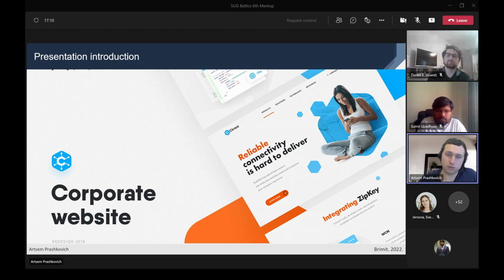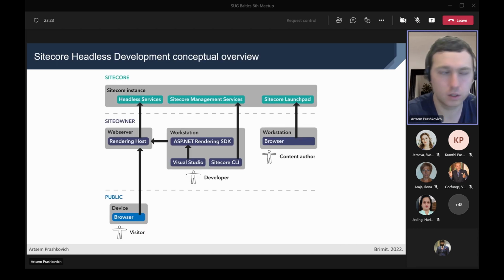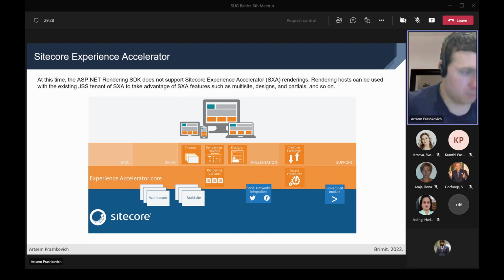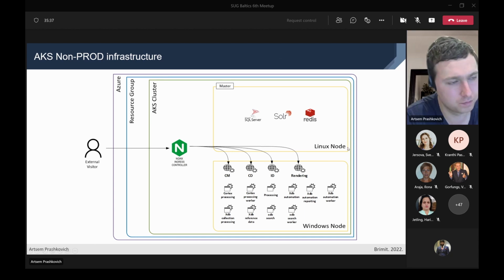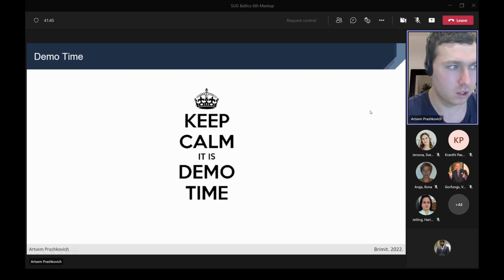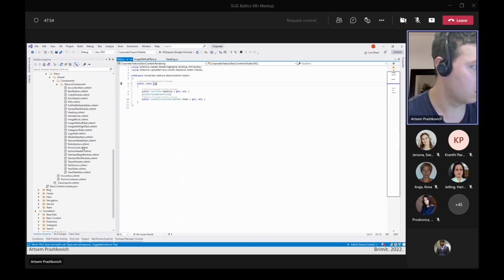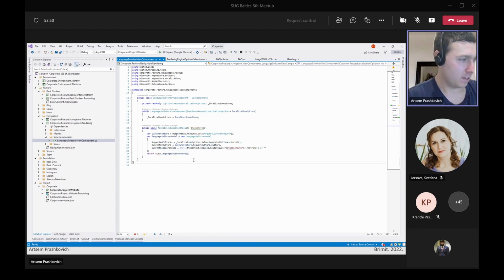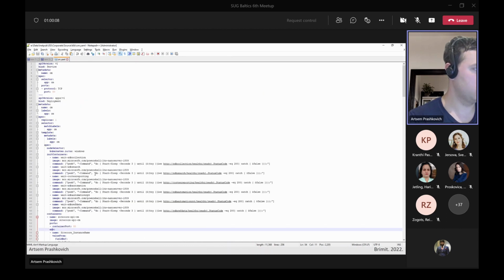Getting Sitecore latest and greatest together Sitecore 10.1 + JSS + SXA + Rendering Host in AKS​